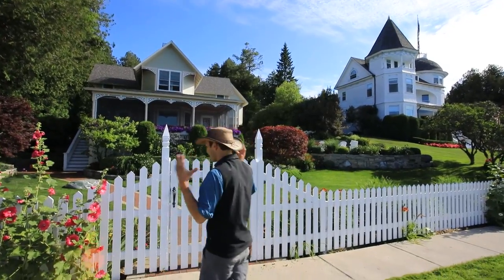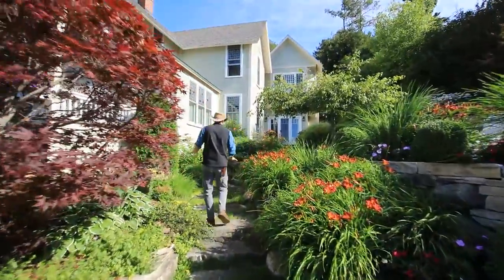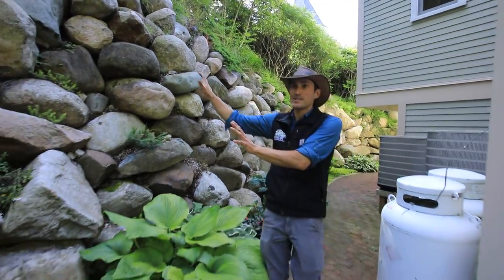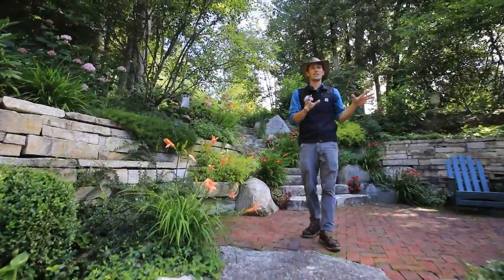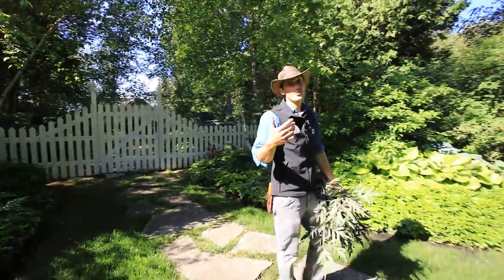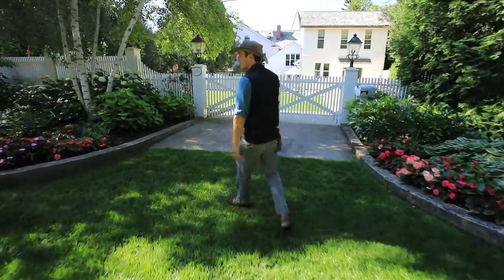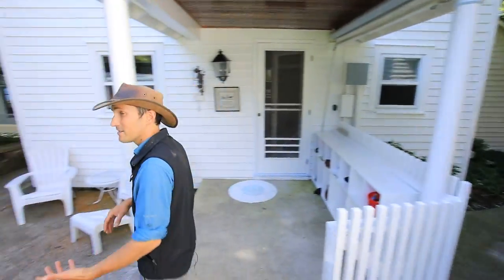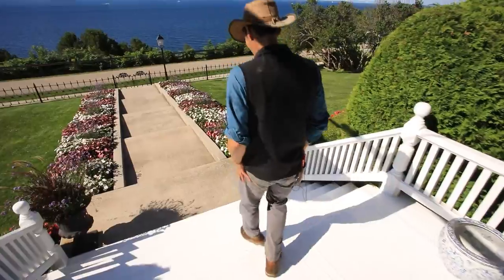Hollyhock and Edgecliff Cottages ~Summer Garden Tour~ Mackinac Island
Join Jack as he tours you through two iconic West Bluff Victorian Cottages and their incredible summer gardens. This was part of a video series done for the Grand Garden Show (virtual tour) this year that Jack did for guests... go to grandgardenshow.com to learn more about next years show we certainly plan and hope to be live and in person again!
Cheers!